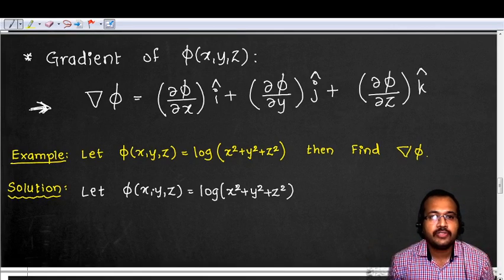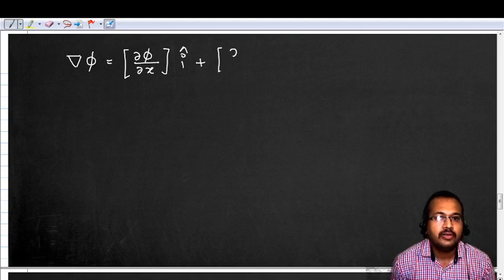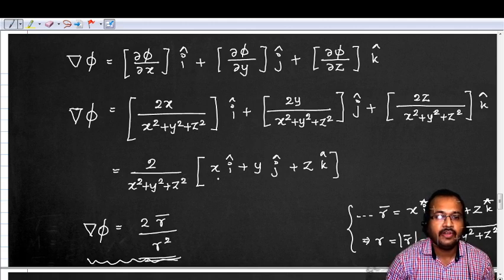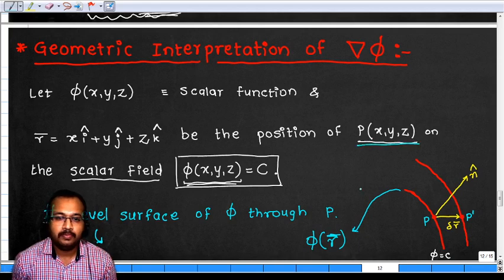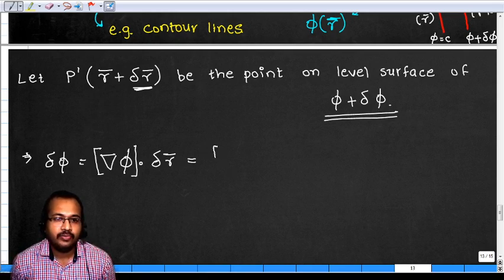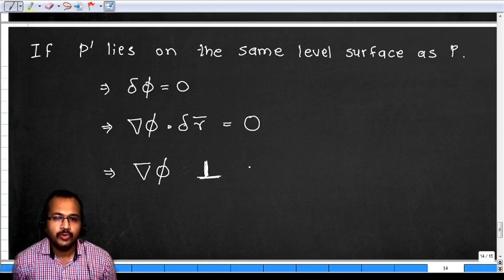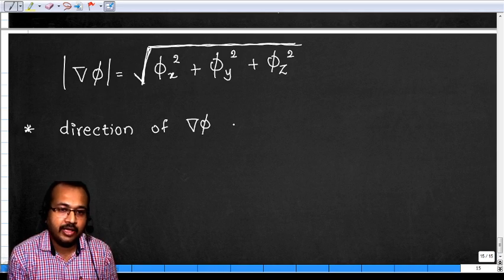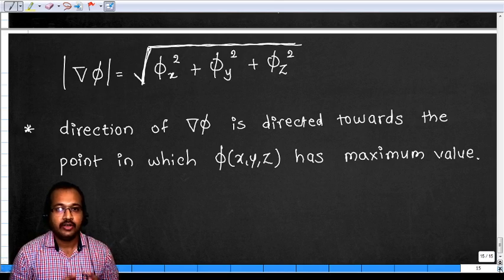Geometric interpretation of Gradient Vector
Geometric interpretation of Gradient of a Scalar Field in Engineering Mathematics

Vector Differentiation: Gradient